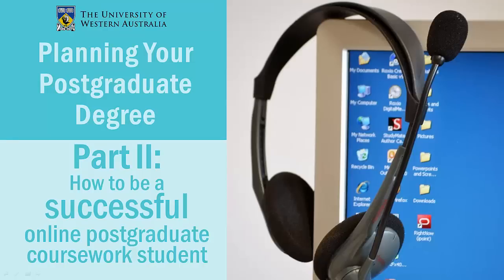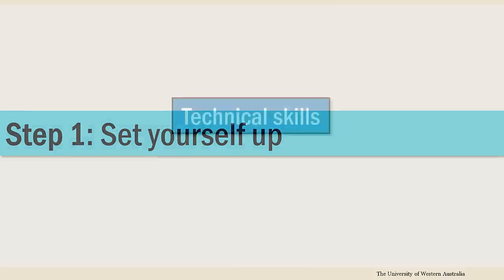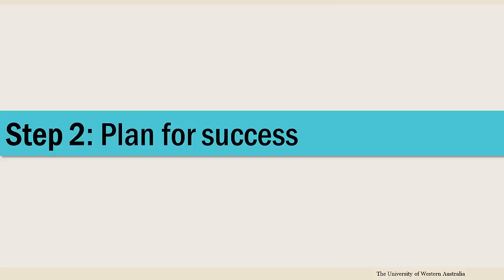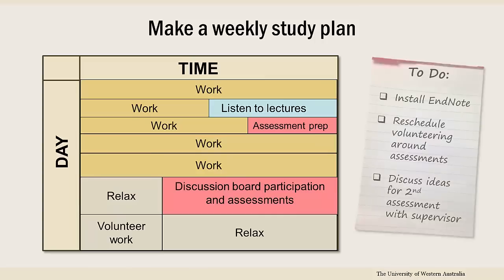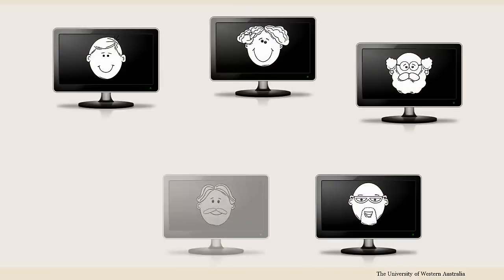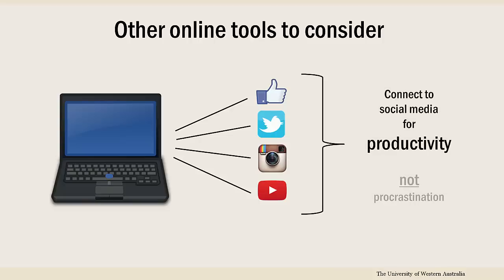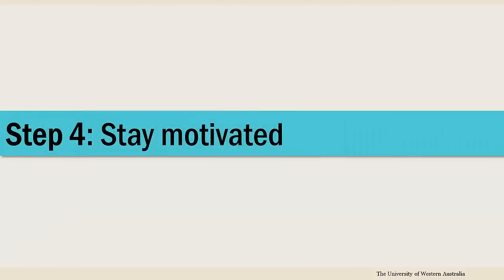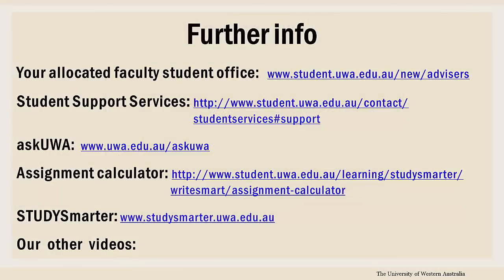Part II: How to be a Successful Online Postgraduate Coursework Student at UWA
Learn how to balance your UWA online postgraduate studies with other commitments, access online resources, and succeed in your degree.